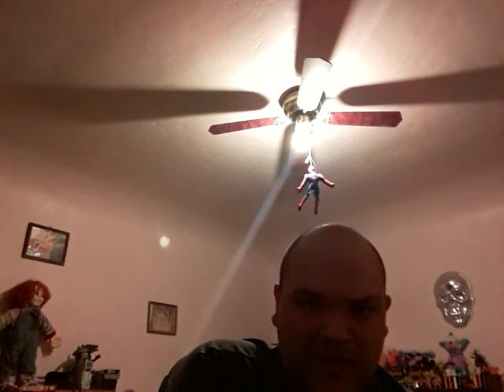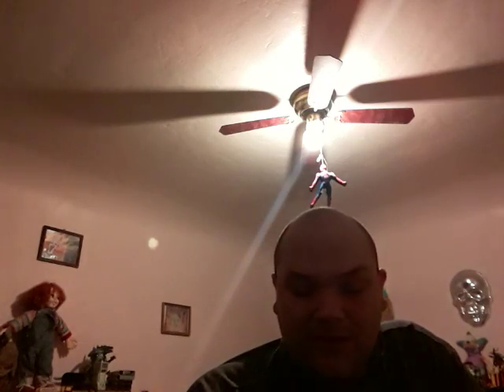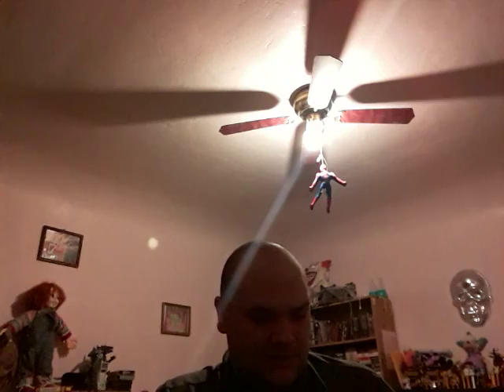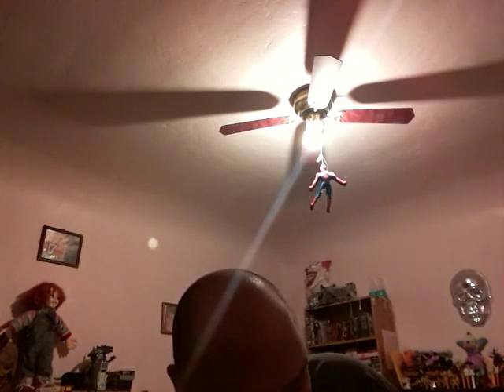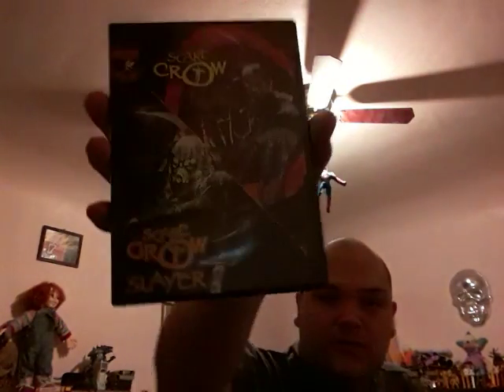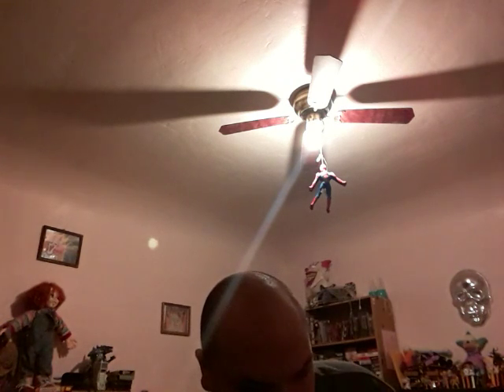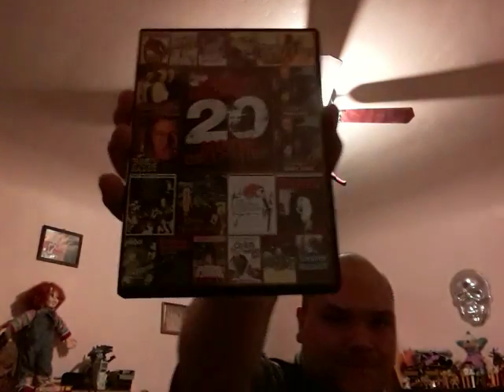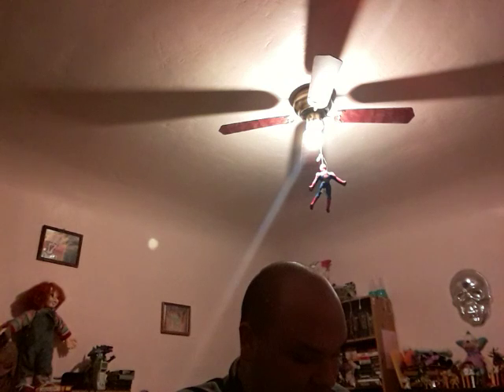Echo Bridge and Mill Creek Blu-ray and DVD collection